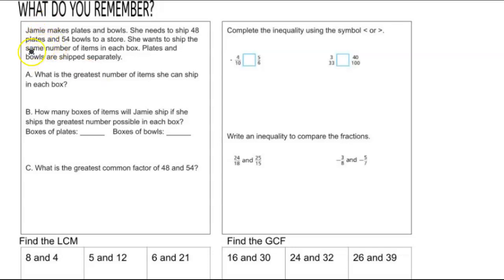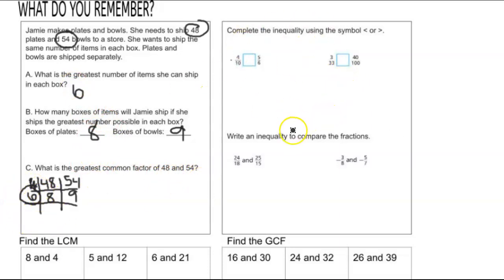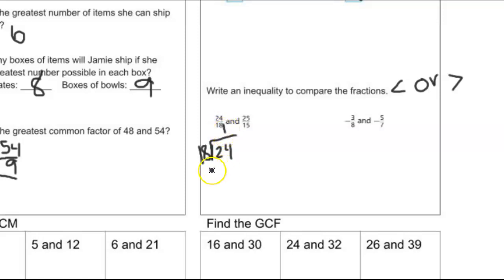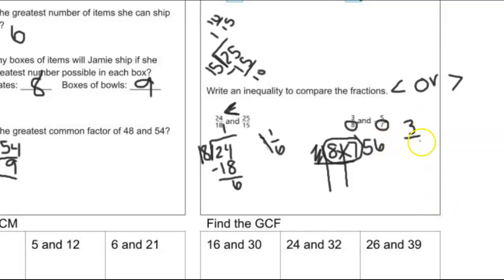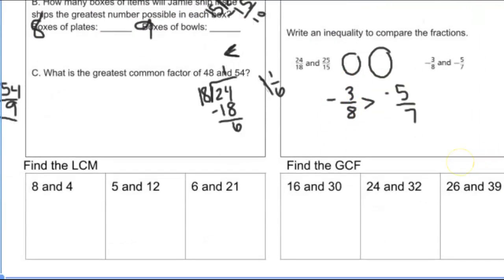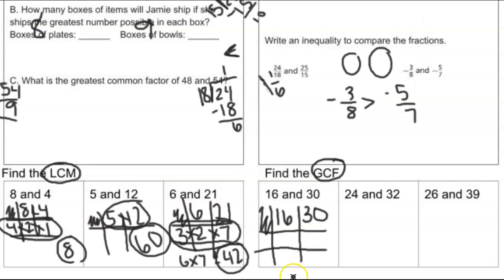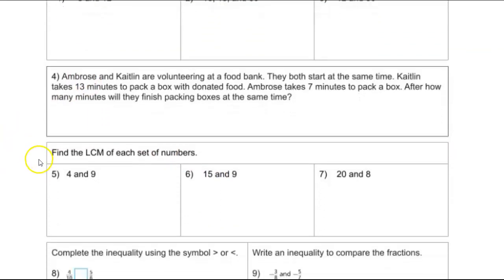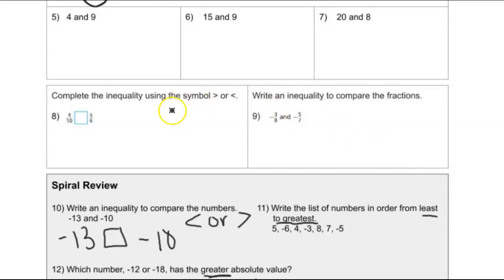2.3: LCM and GCF--2